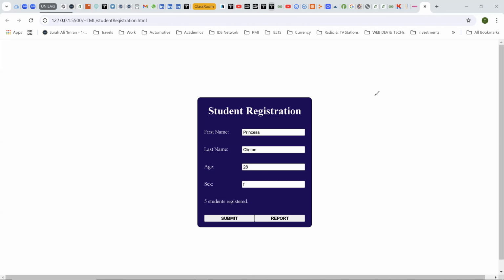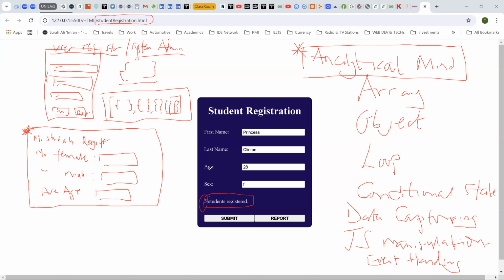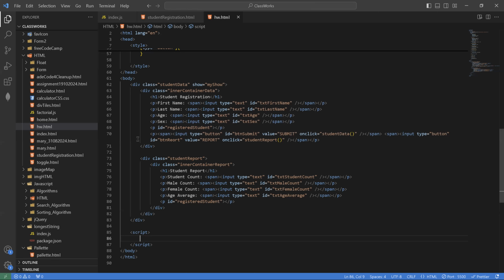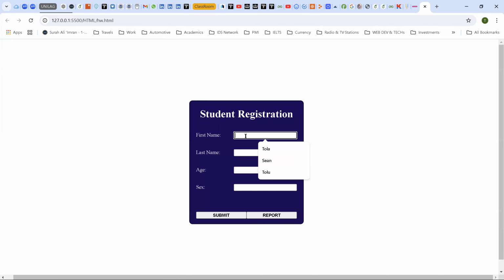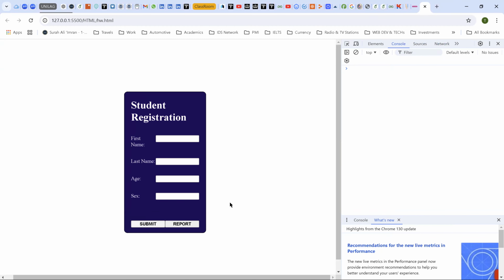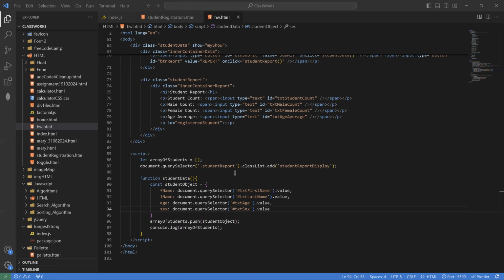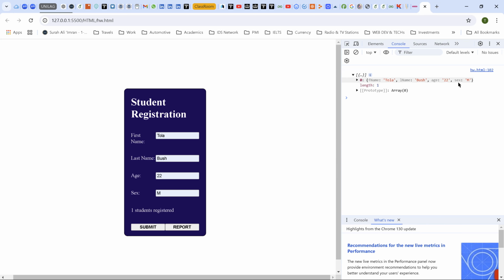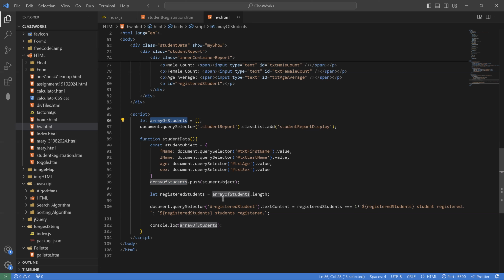C-CUBE CODING CLASS | 29 OCT 2024 | JAVASCRIPT